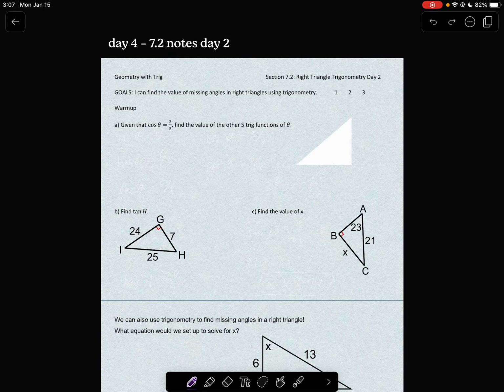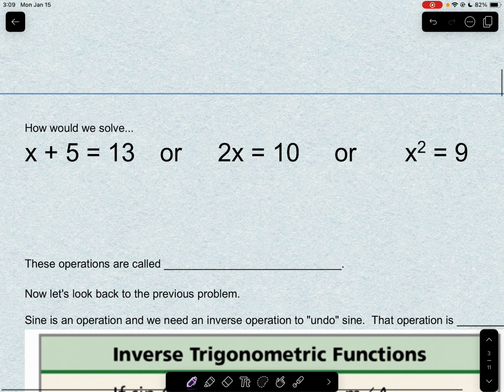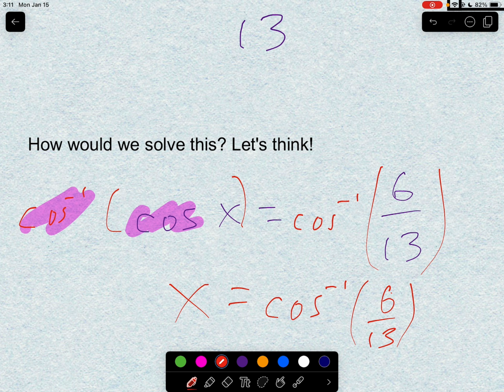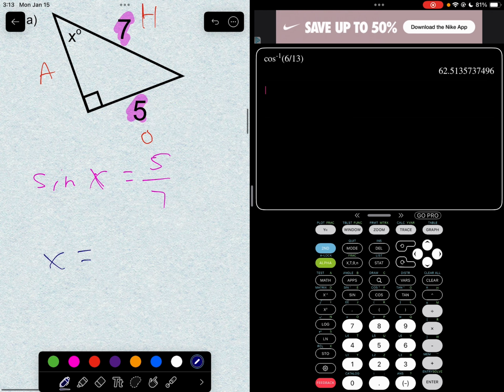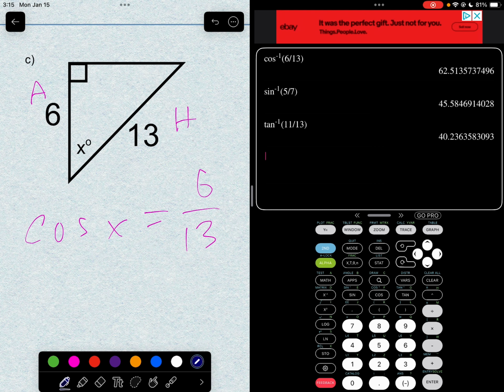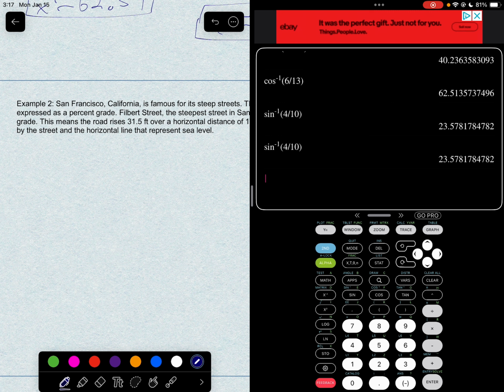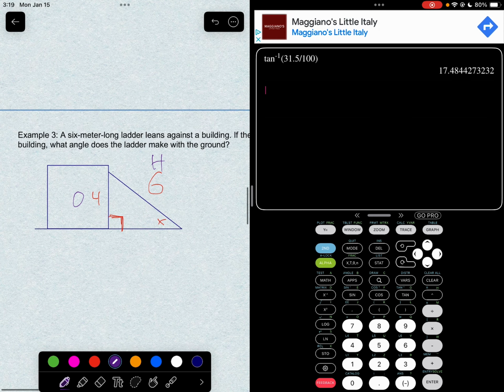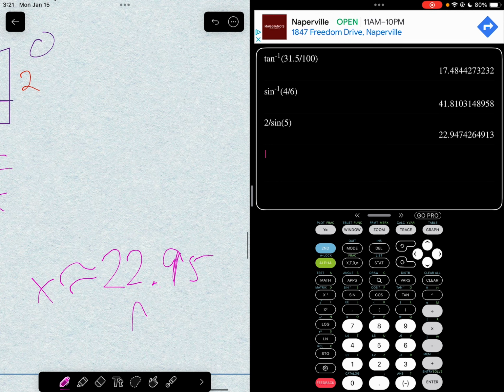7.2 part 2 screencast - finding angles using trig